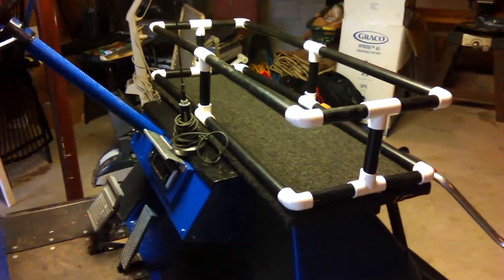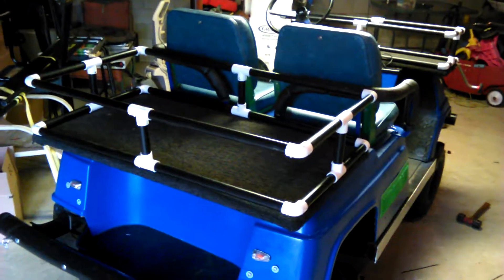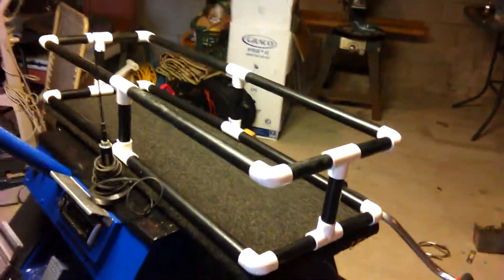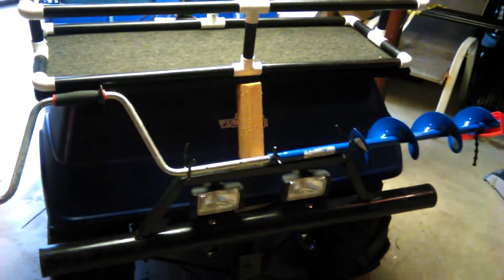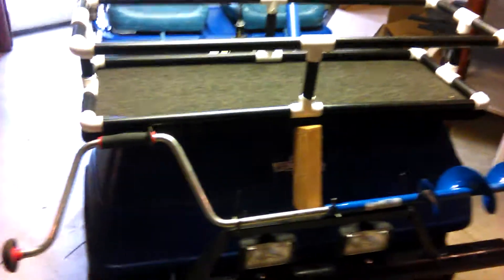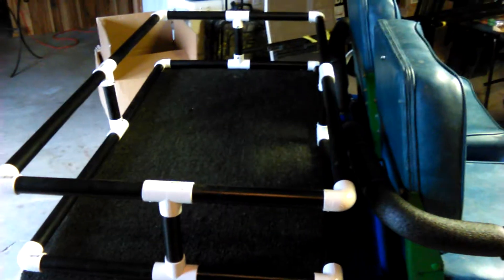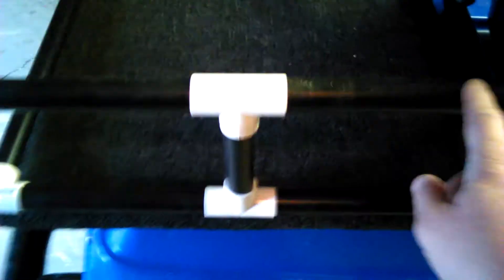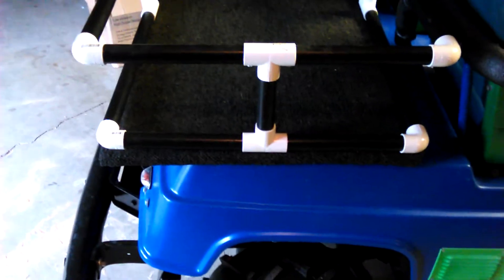Ice golf cart build October 30, 2017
Building racks for the ice golf cart.